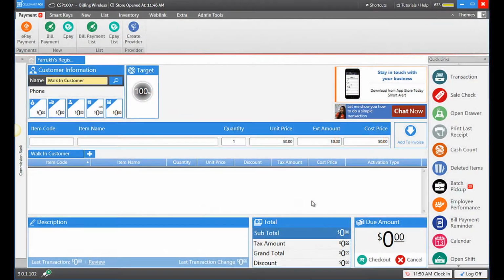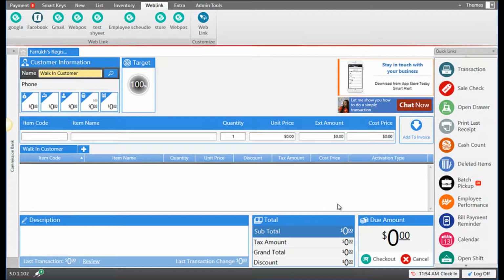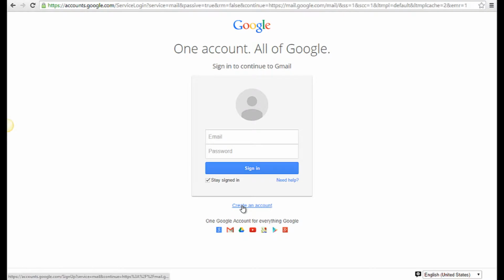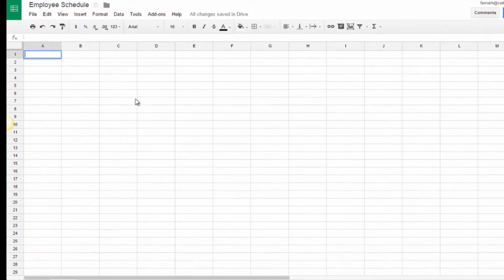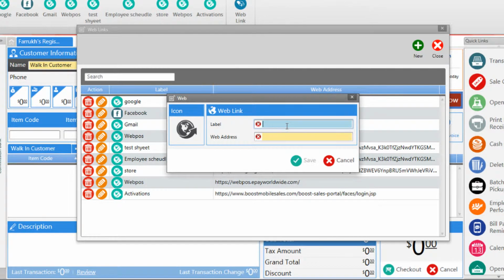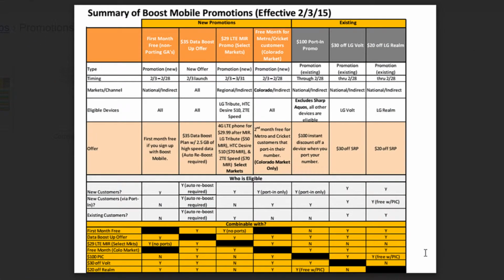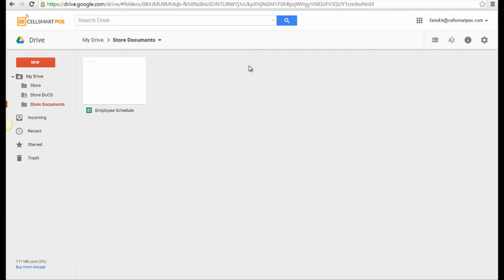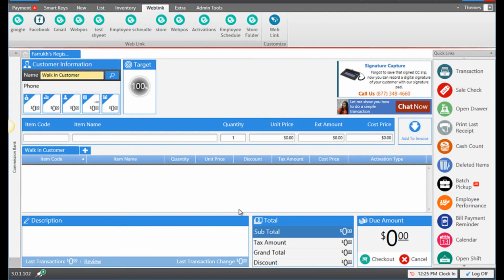How to use Weblinks Efficiently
POS software specifically designed for retail wireless / cell phone stores.
Run your business with efficiency for $2 a day.